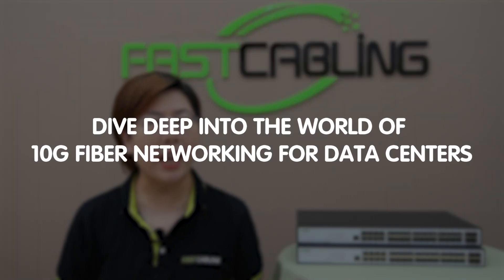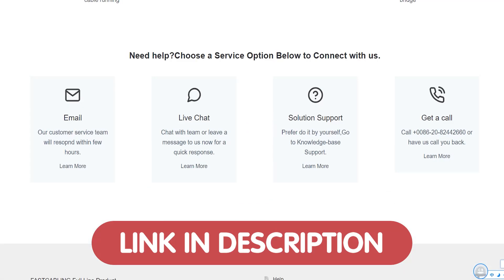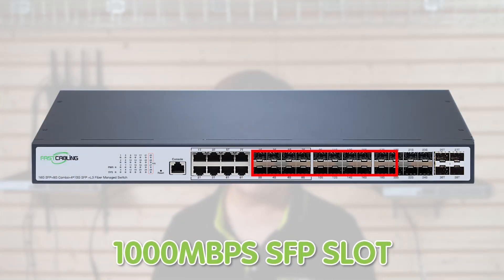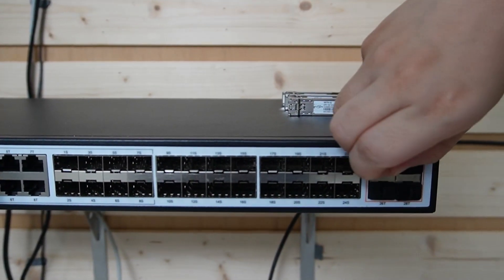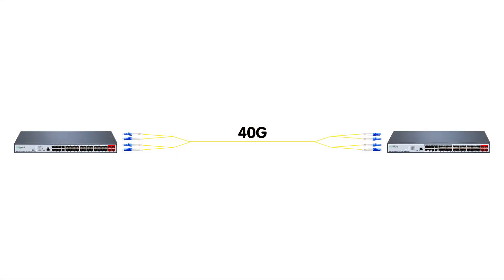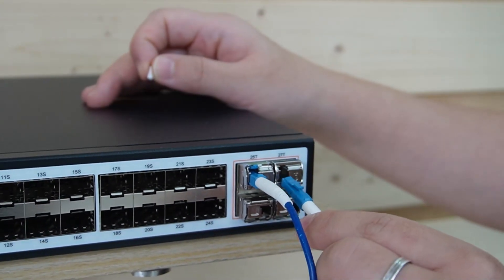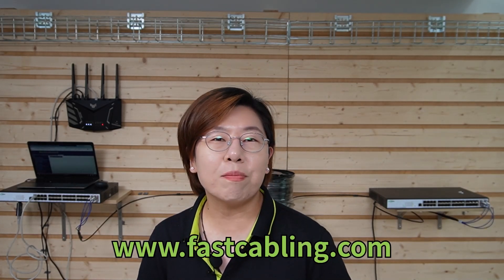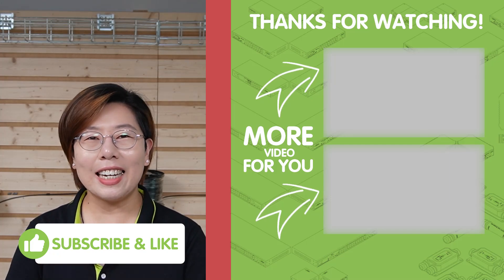10G Fiber Networking for Data Centers: Syncing Servers and Disaster Recovery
In this video, we dive deep into the world of 10G fiber networking, focusing on syncing servers and disaster recovery in modern data centers. We'll guide you through the essential components of setting up a robust 10G fiber network, including routers, 24-port SFP switches, BiDi SFP+ modules, and fiber cables. You’ll learn how to configure Link Aggregation Control Protocol (LACP) to ensure high-speed data transfers, redundancy, and load balancing. Plus, we’ll discuss advanced features and future trends that are reshaping data center fiber networking.

0:00:00 Introduction
Importance of 10G Fiber Networking in Data Centers
Overview of Key Components
Setting Up the Network
Configuring LACP (Link Aggregation Control Protocol)
Advanced Features and Future Trends